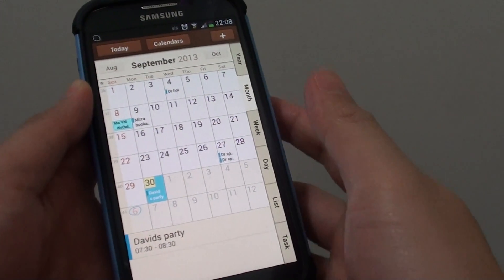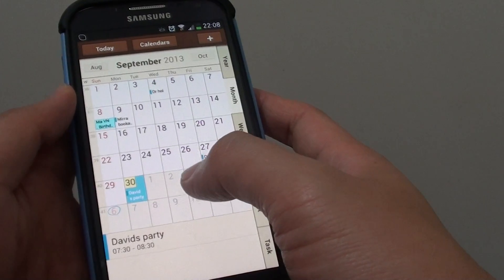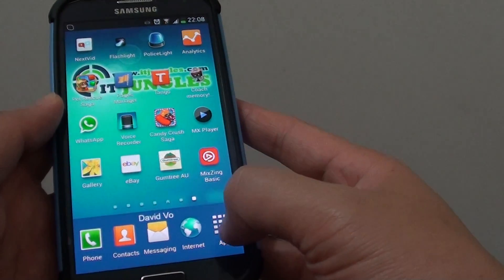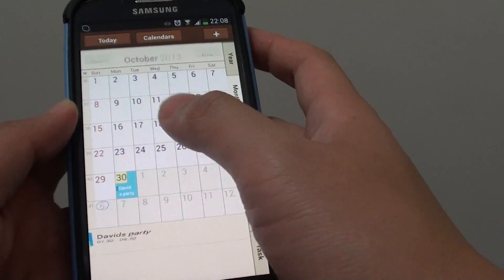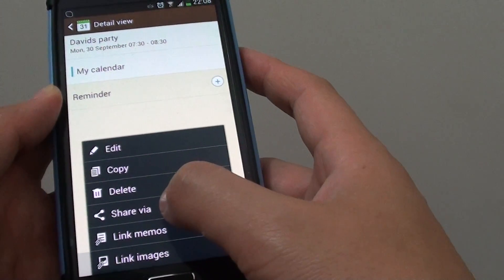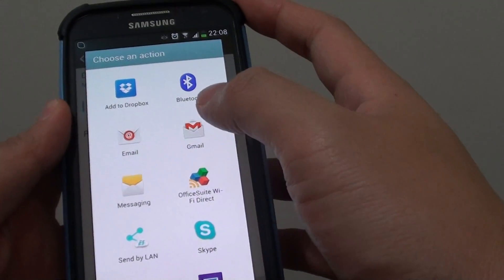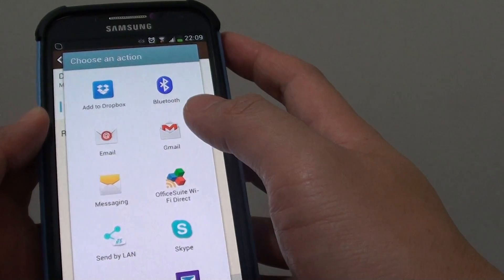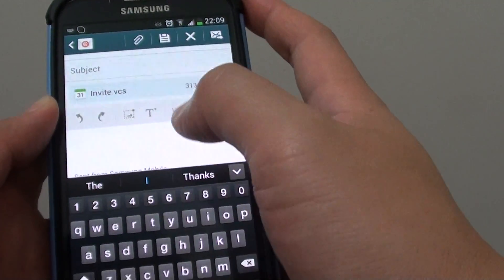Samsung Galaxy S4: How to Email Calendar Event to Your Friend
Find out how you can share and email the calendar event to your friend on the Samsung Galaxy S4.